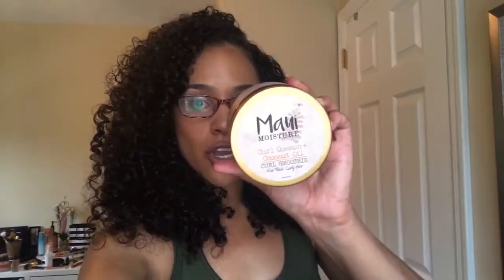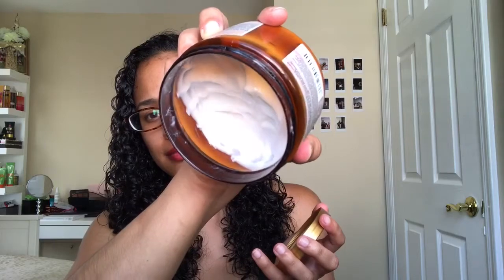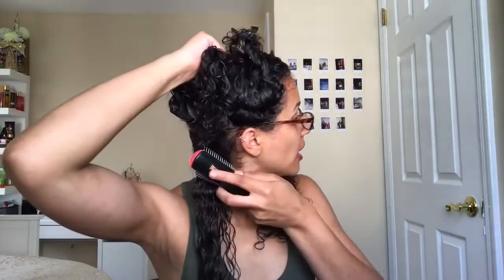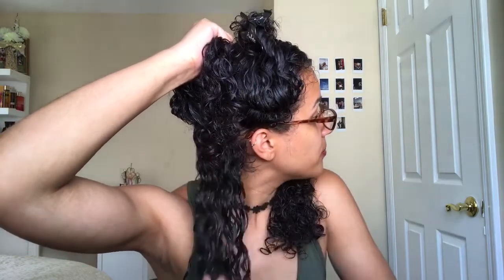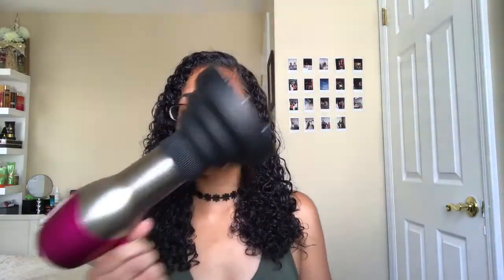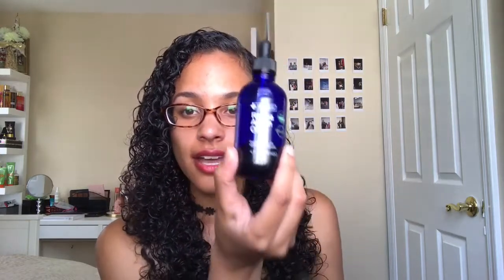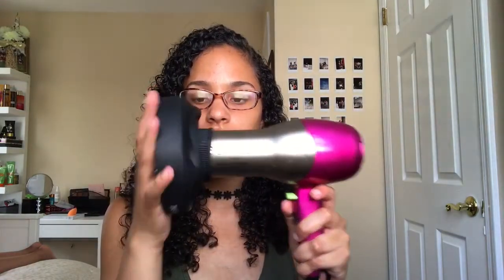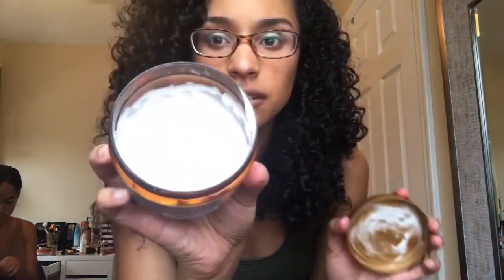Curly Hair Routine ft. Maui Moisture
This is my Curly Hair Routine ft. Maui Moisture Curl smoothie. I have been loving this smoothie and wanted to share my results with you.

Products I used in this video:

Maui Moisture Curl Smoothie

Radha Beauty Argan Oil

Curly Co. Diffuser

Denman Brush 😍